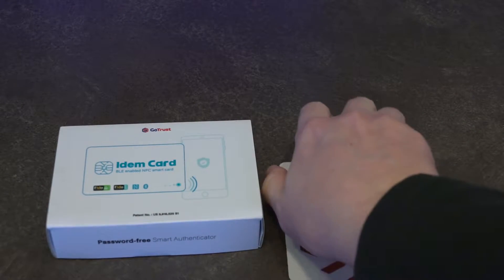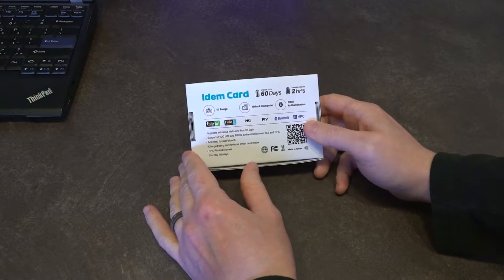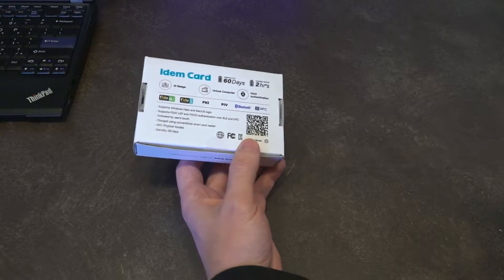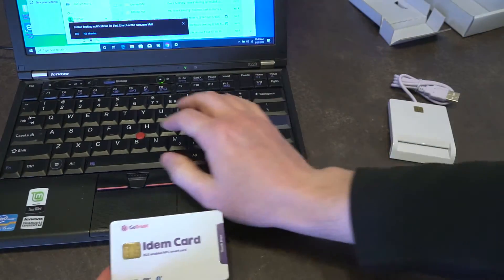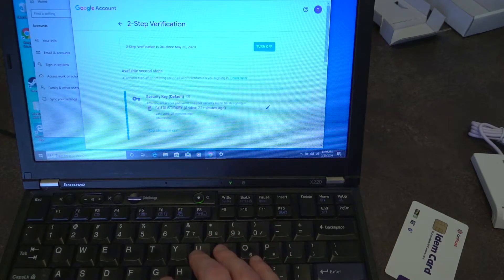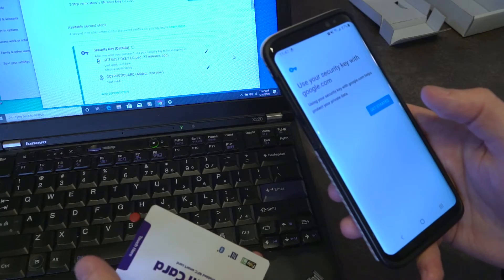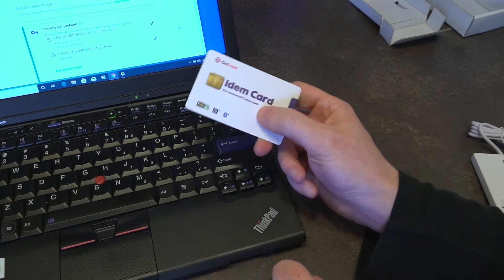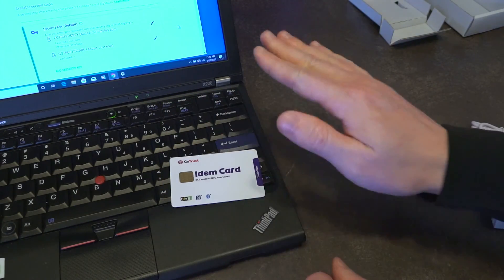GoTrust Idem Card: Feature Rich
In this video, I examine probably one of the most interesting 2FA solutions I've seen in a while and it takes the form of a credit card-sized security key.

In the spirit of 100% transparency, the security key featured in this video was supplied by GoTrust and not personally purchased. My goal is to objectively review this product and this is not a paid endorsement.